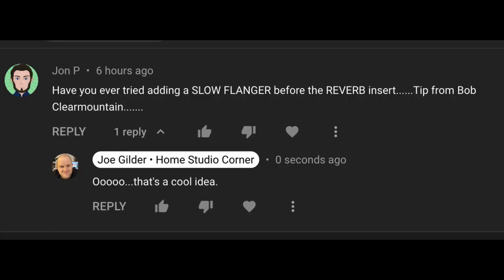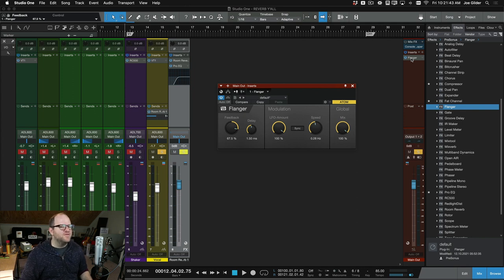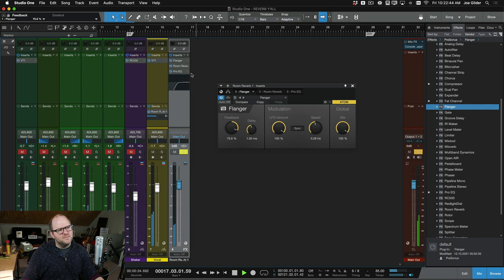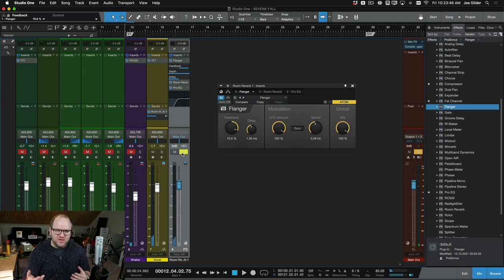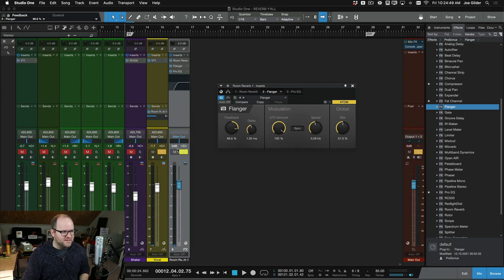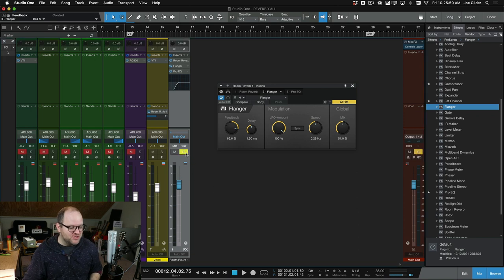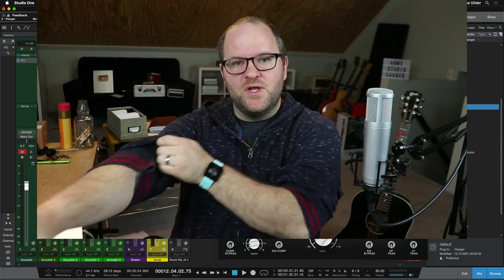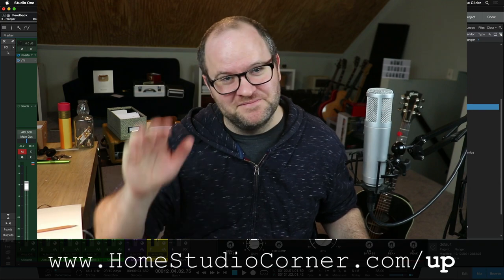Flanger on Reverb?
FREE AUDIO PRODUCTION COURSE